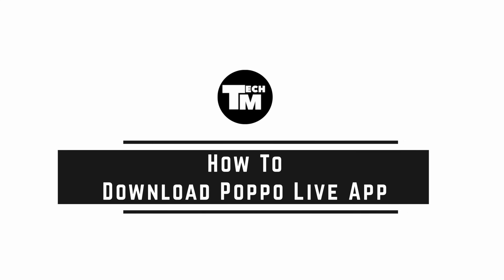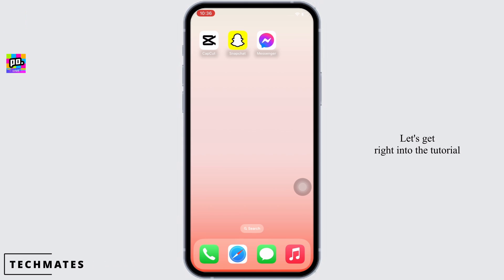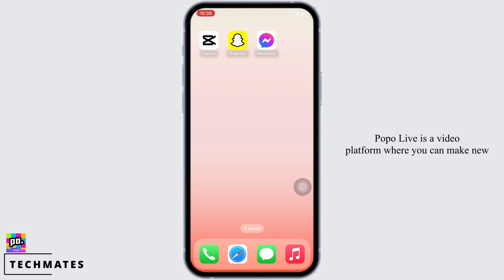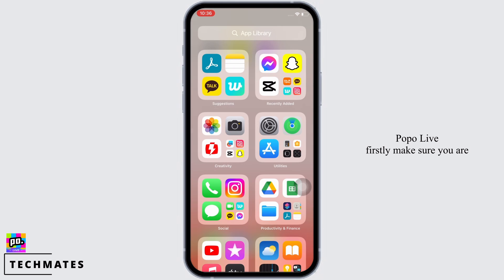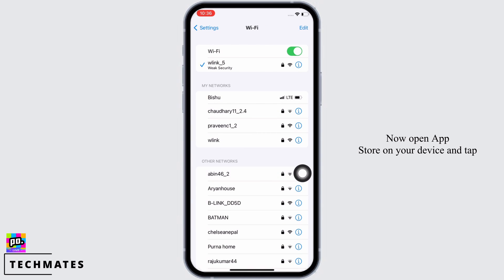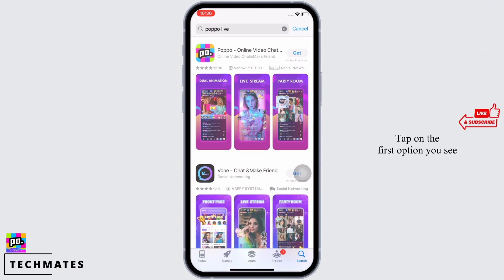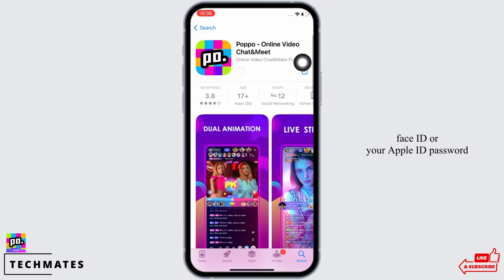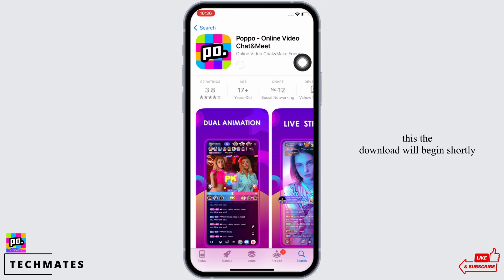How To Download Poppo Live App 2024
Looking to download the Poppo Live App in 2024? You've come to the right place! In this tutorial, we'll guide you through the steps to download and install the Poppo Live App on your device.

Learn about the Poppo Live App and why it's gaining popularity in 2024 as a live streaming platform.

Step-by-Step Tutorial:

[00:00] Introduction and Overview
[00:10] How to Download Poppo Live App (2024)

Discover the straightforward process of downloading the Poppo Live App and get ready to explore the world of live streaming.